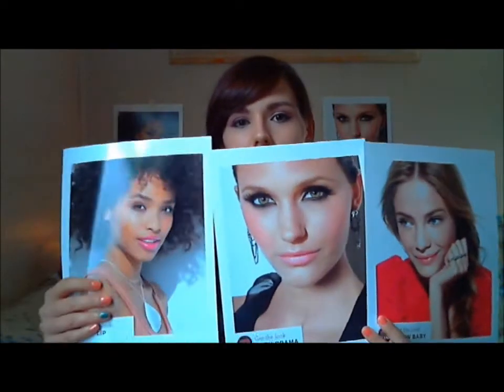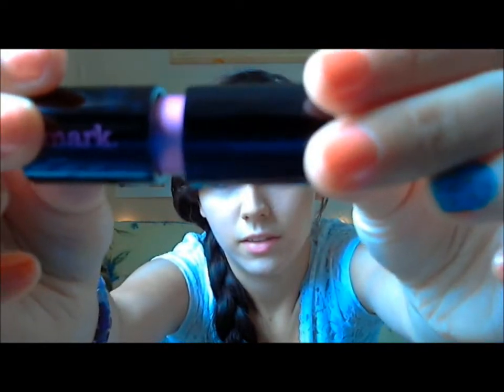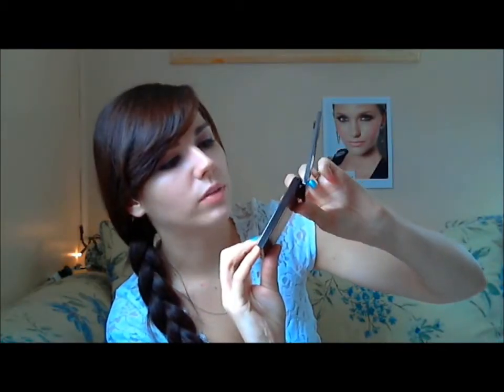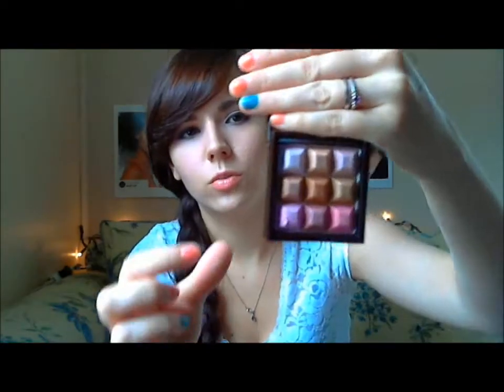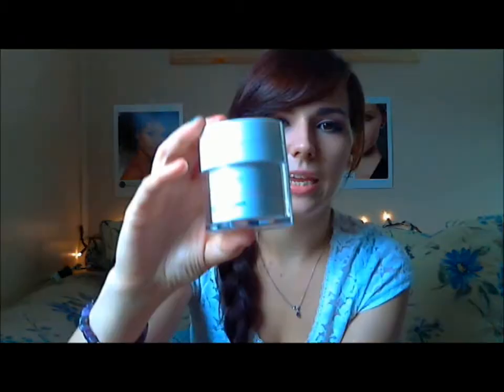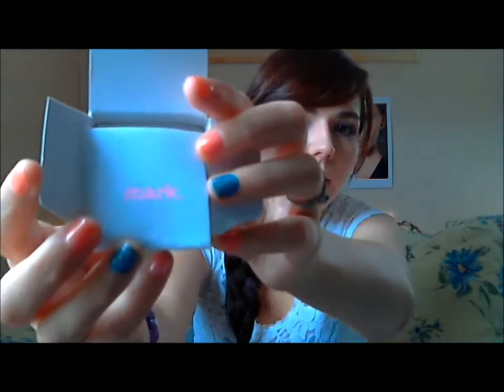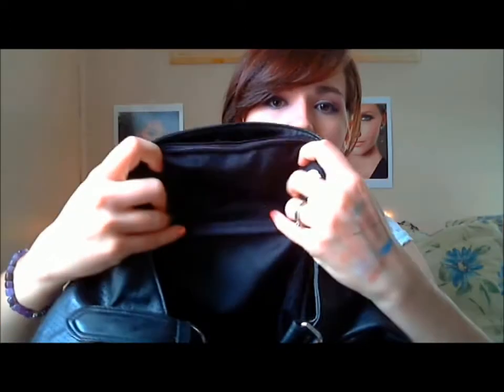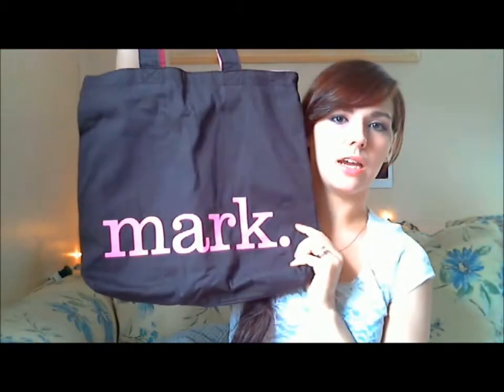Mark Representative Starter Kit